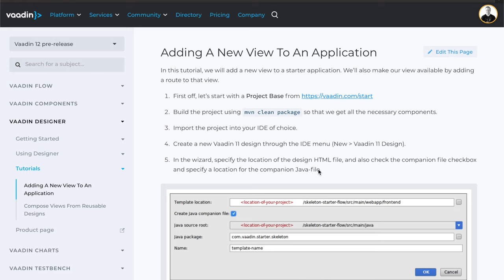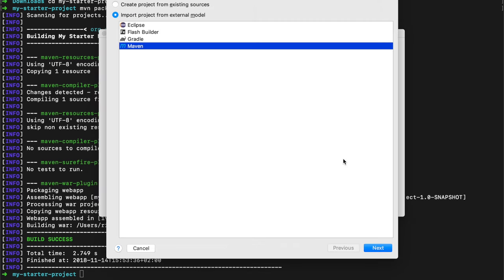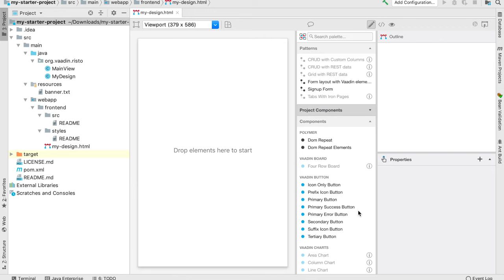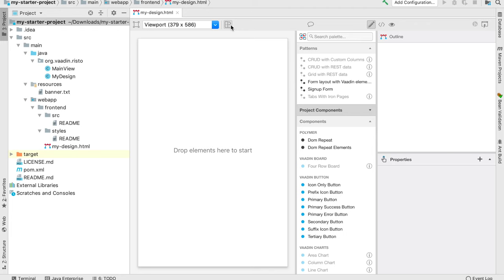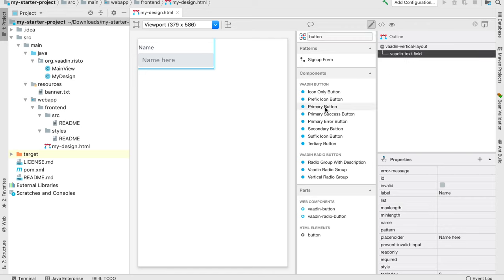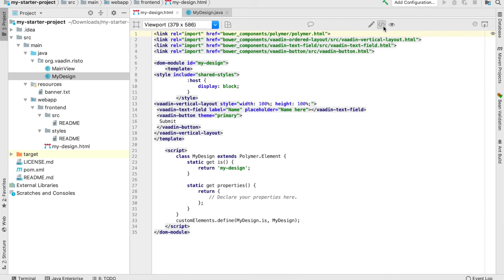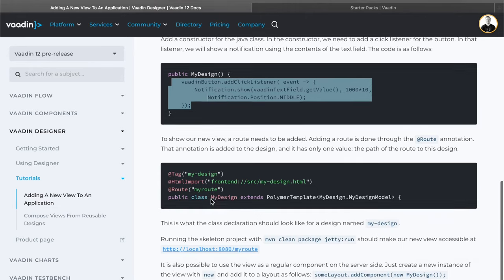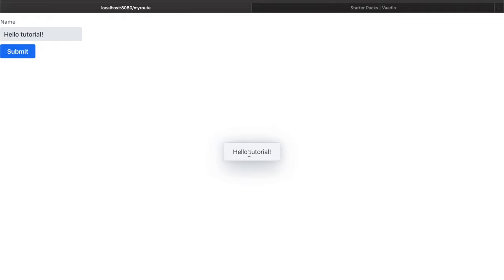Vaadin Designer tutorial - Adding a new view to an application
A video tutorial for Vaadin Designer. I go through a Designer tutorial on the website and explain the topics and the UI in more detail.